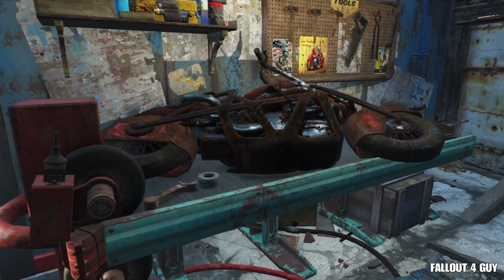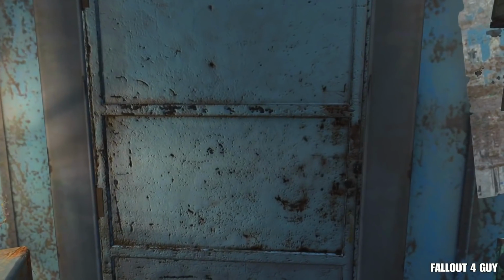Fallout 4 | Starlight Drive-In Player Home (PS4)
A highly detailed player home at Starlight Drive-In. Created entirely on PS4. Full mods list below.

MODS LIST:
USO
Scrap That Settlement
QwaPA
EBM
CVA (Custom Vanilla Assets)
Skylines PS4 Workshop
Workshop Decorations Pack
Immersive Gameplay
Workshop Items Base Game
Posts,Supports, and Beams
Lights With Shadows & Beam Effects
Akiras Clutter
Work In Progress - Requested
Fallout 4 Guys Requested ( OICTOOTP)